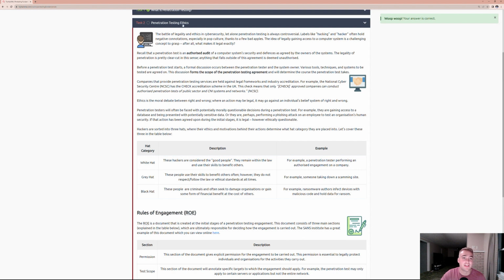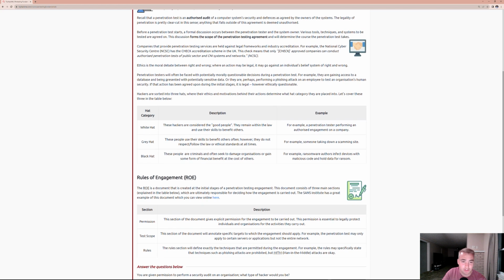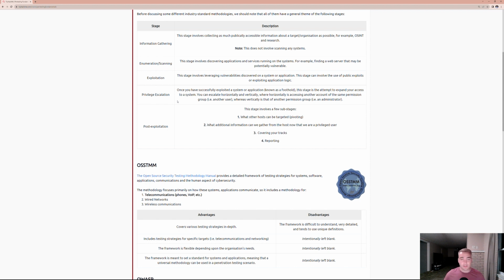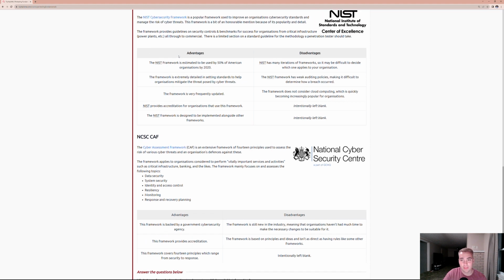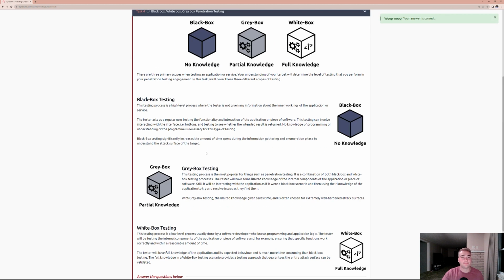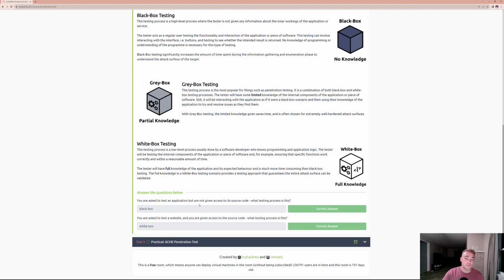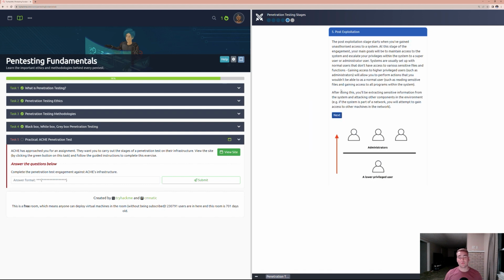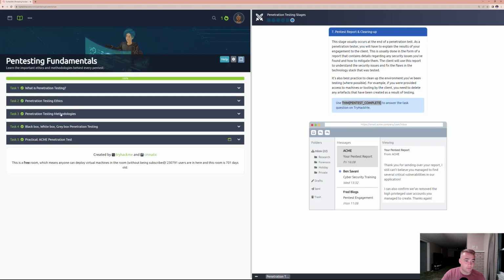TryHackMe - Pentesting Fundamentals - PenTest+ Path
Part 1 of TryHackMe's newly revised PenTest+ learning path! In this video, we cover the basics of penetration testing, including frameworks, and the business side of things.

Check out the Full Send Cyber Podcast - @FullSendCyber